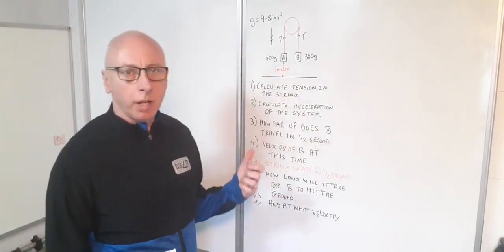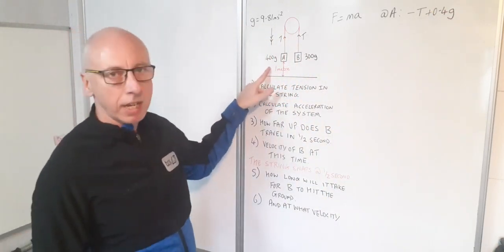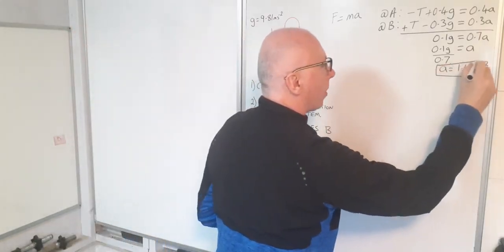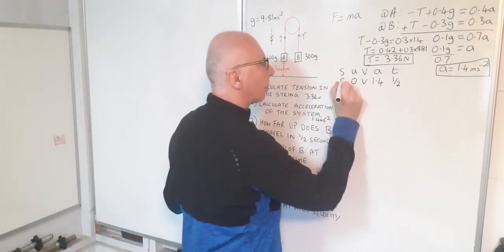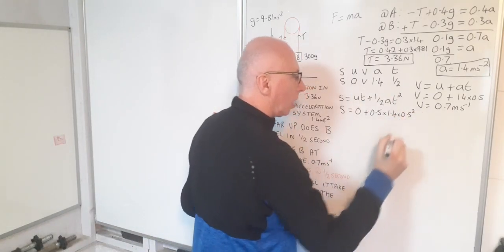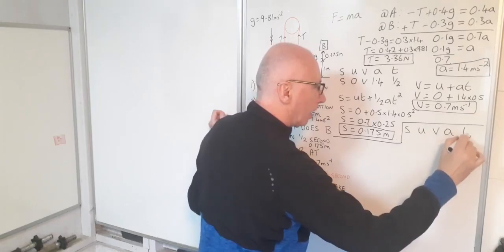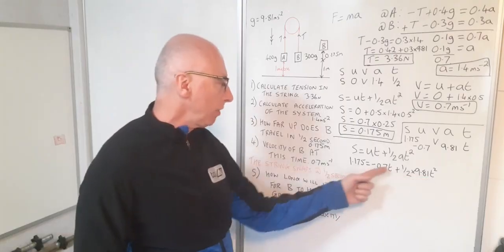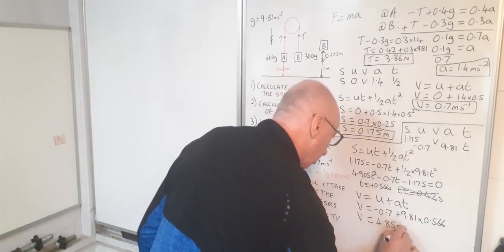What Happens after the Pulley Breaks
On a Pulley System what Happens after the String Breaks.
We calculate the Tension before it Snaps , acceleration of the system.
The Velocity Before and after it Snaps
The acceleration after it snaps
The displacement after the String Snaps